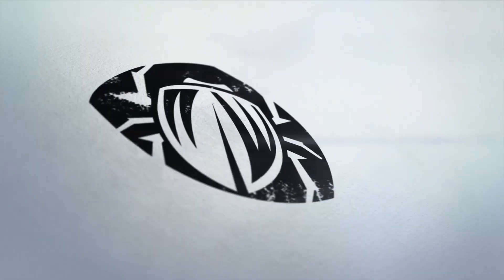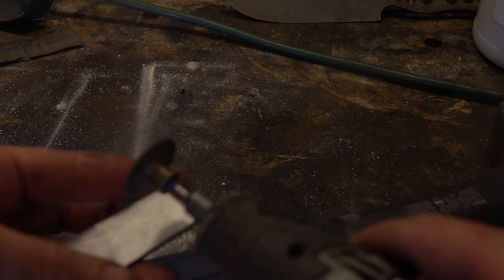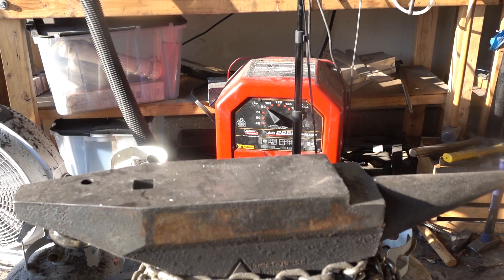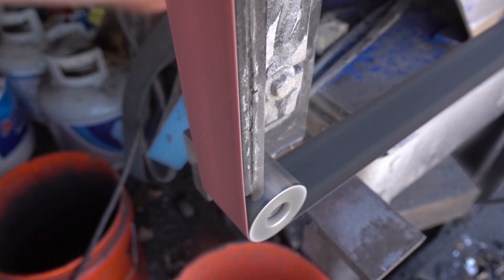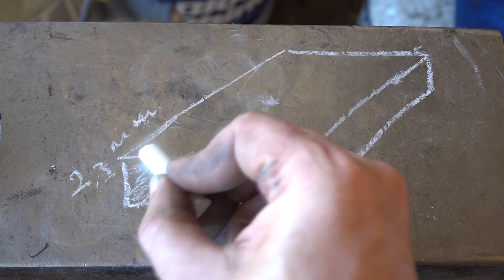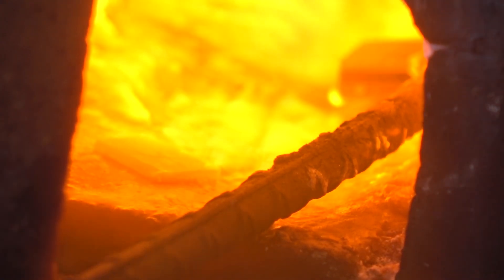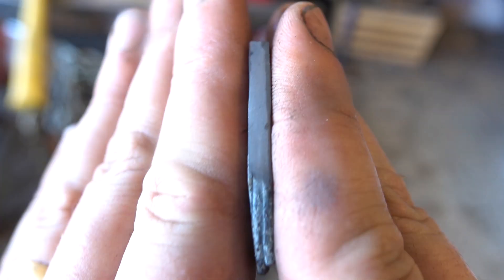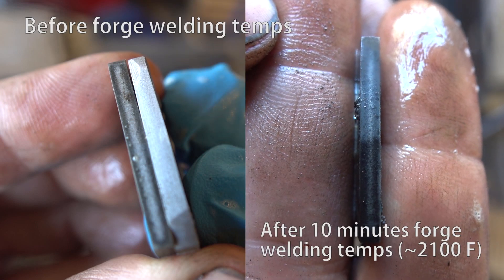"Metallurgy" Of The 'Murica Knife. Carbon Migration.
BOOOOOORRRIIIIING!  But carbon imMIGRATION is American! A few unpatriotic communists have questioned whether or not there is adequate carbon in the Fast Food ('Murica) Knife to make knife steel and if it is distributed in such a way that a completely hardened edge is made.  Hopefully this video helps and is at least 50% correct.  That would be a solid performance in my case.

Music is "Sunrises" by David Yeats and Tumble Dry Low.  Used here with their express permission.

This video is copyrighted and my property.  It or portions of it may not be used, distributed, or published without my written permission.